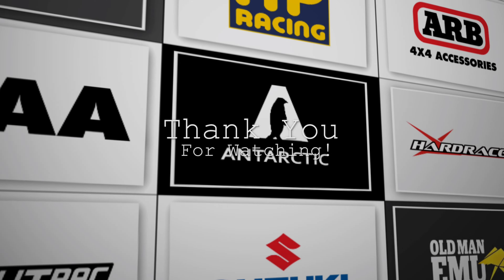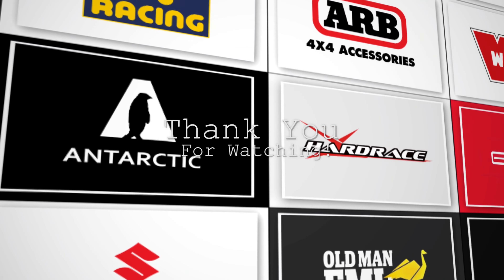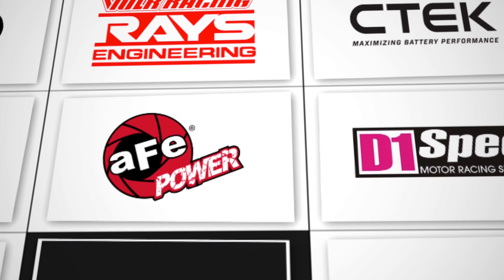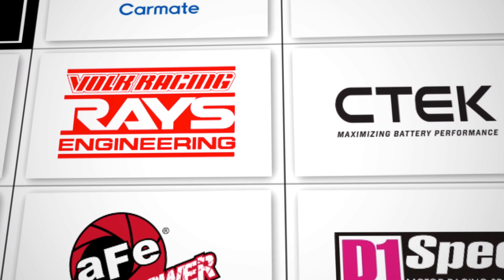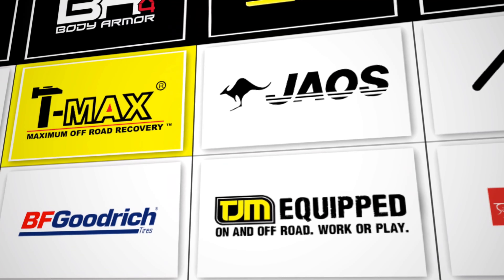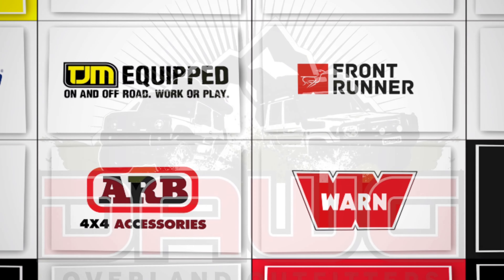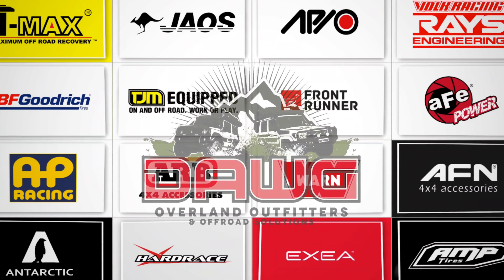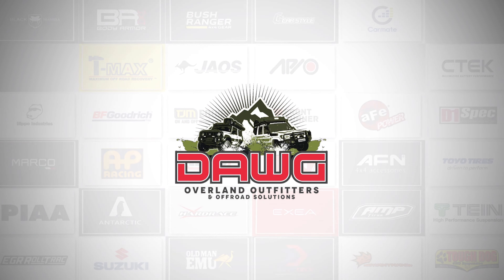Suzuki Jimny Differential Re-gearing | Everything you need to know about gear ratio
you upgraded your tires but have you checked if your Differential gears are still able to turn those wheels?

watch this video and have a clear understanding of the basics of regearing and proper gear ratios